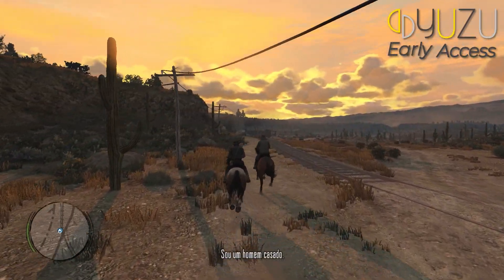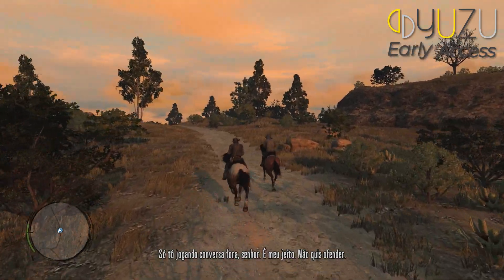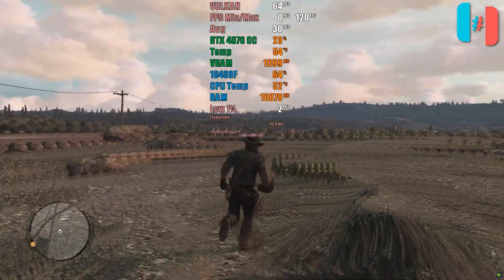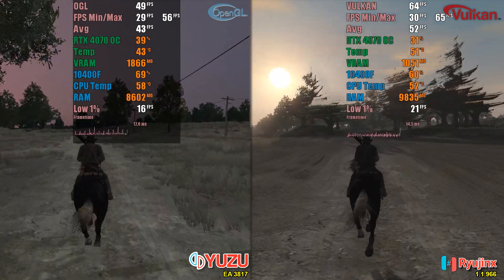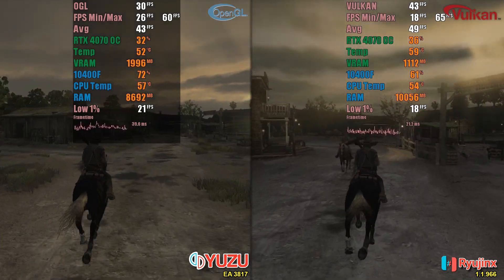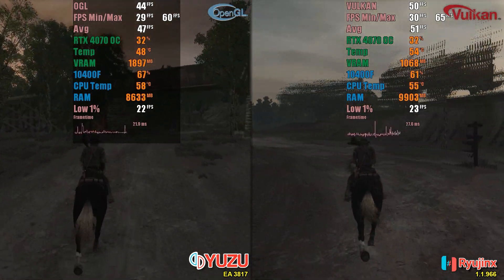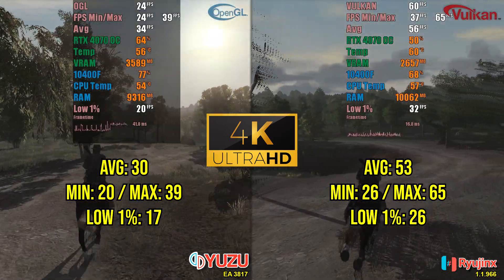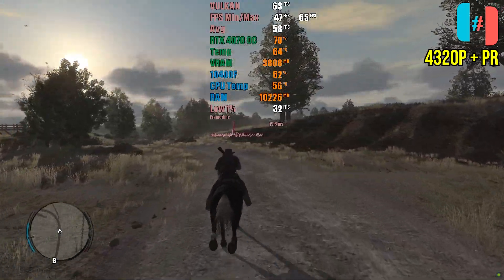Yuzu vs Ryujinx - Red Dead Redemption - Performance Test | Ryujinx Fix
Thanks to channel patreons / youtube members:
• Paolo • Cecilia • Ray Tracer • Wraptar • Kesnei • shirotensa • Andy Cortez • Hector Martinez • Phoenias Aldwin • luckypandatw • Mote7856 • DemonDude • Randy Abarca • TeJahn Davis

0:00 Intro
1:11 Ryujinx bug
1:33 Dynamic FPS
2:07 Yuzu vs Ryujinx (Native Resolution)
3:55 4k Resolution
5:03 Ryujinx PR